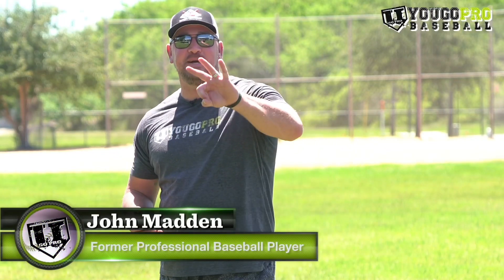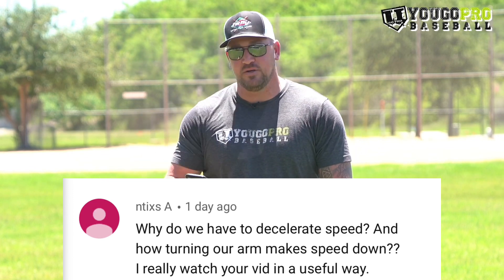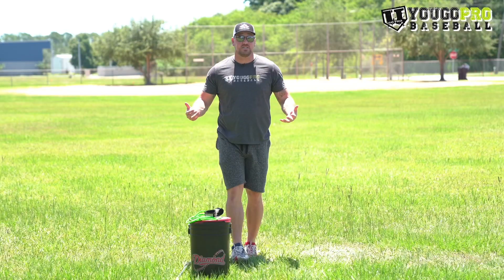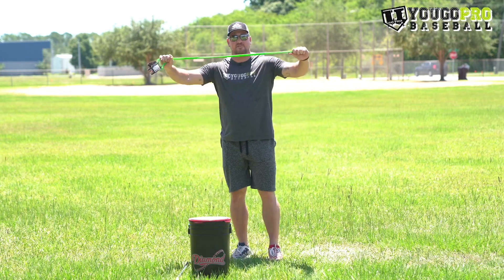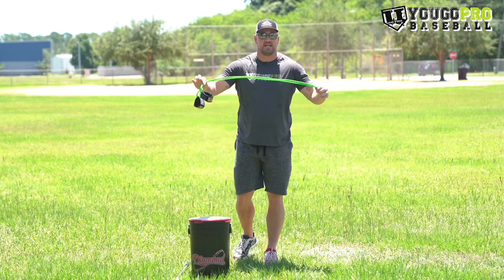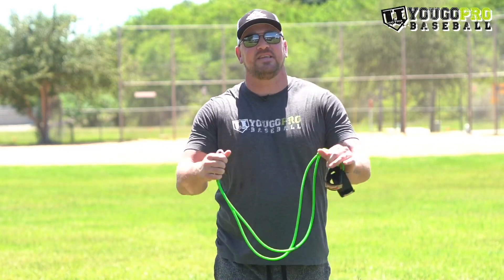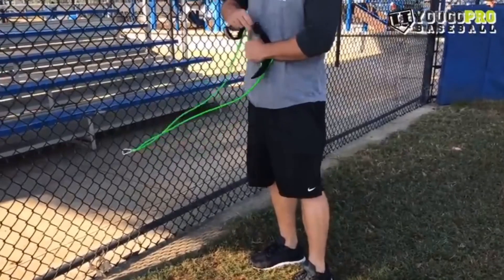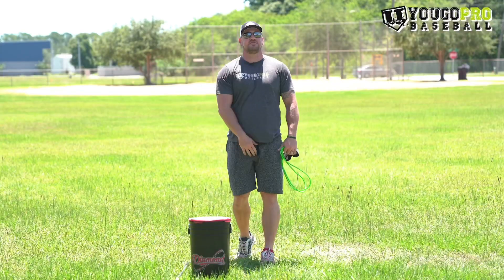3 PITCHING DRILLS - Exercises for Better Deceleration to Pitch Faster!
Here are 3 baseball pitching drills / pitching exercises that will promote better deceleration so that you can pitch faster!